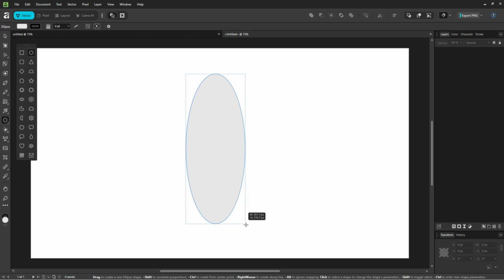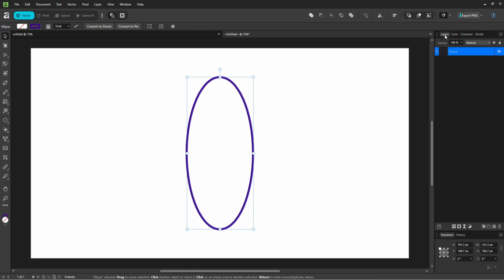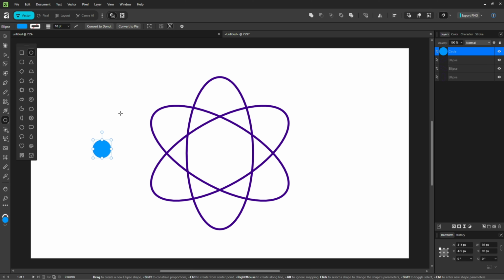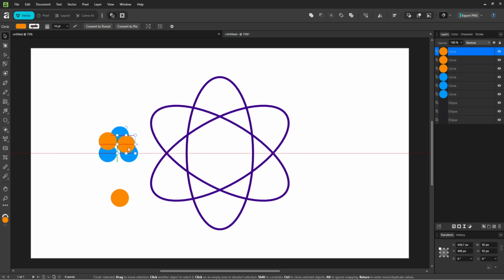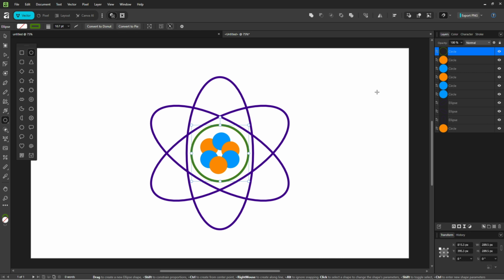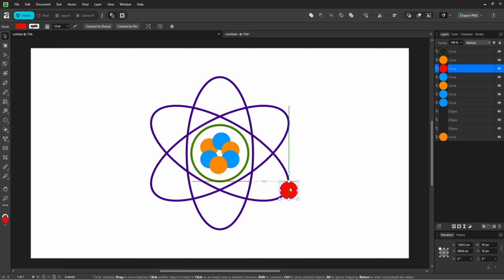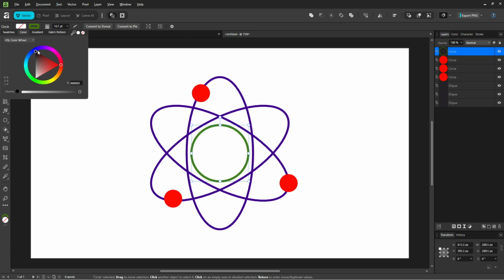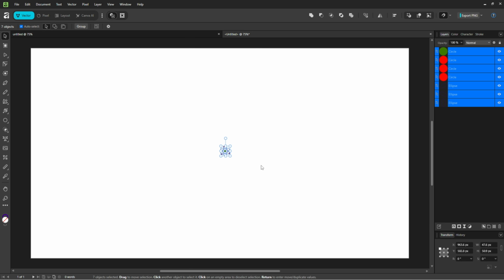How to Draw an Atom in Affinity | A Step by Step Tutorial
In this video, I'm gonna walk you through how to draw an atom in Affinity from scratch — and as a bonus, I'll also demonstrate how to turn it into a clean little atom icon that scales down nicely!

Chapters:
00:00 Introduction
00:11 Draw the Orbits
00:59 Draw the Protons
01:22 Draw the Neutrons
01:56 Draw the Nucleus
02:22 Draw the Electrons
03:02 Convert to Atom Icon
03:48 Closure